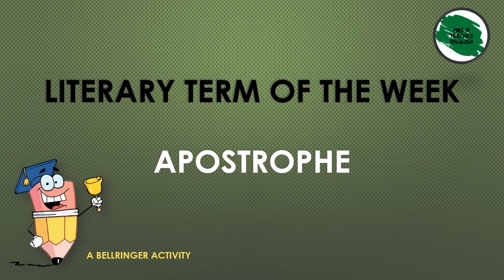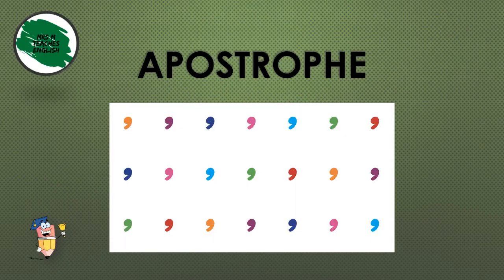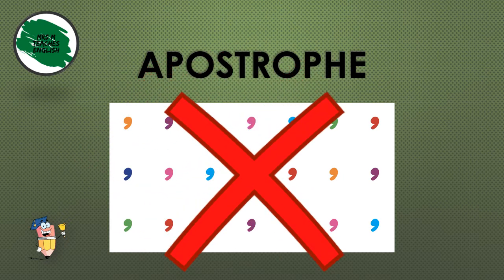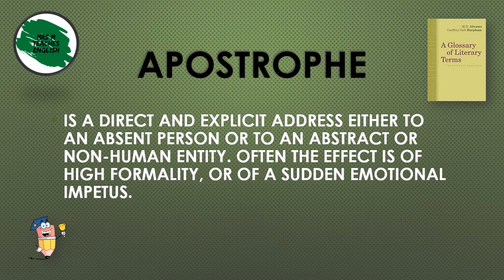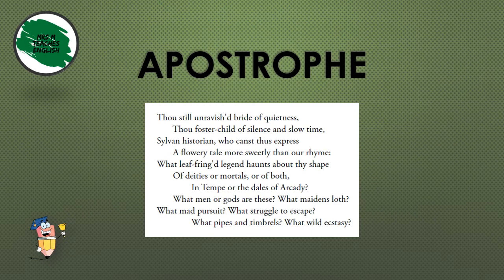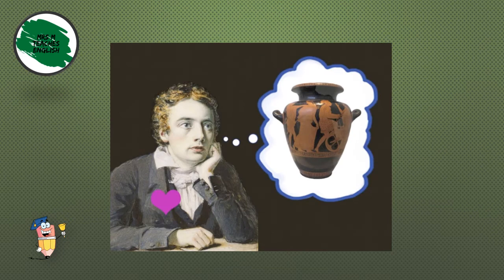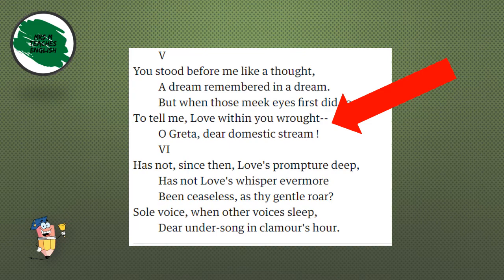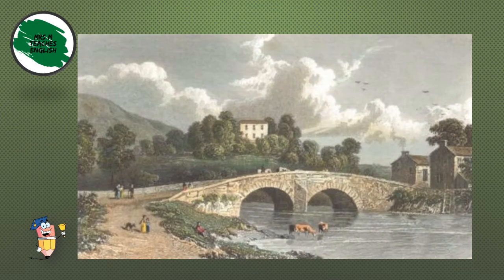BELLRINGER: LITERARY TERM OF THE WEEK - apostrophe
BELLRINGERS - LITERARY TERM OF THE WEEK
APOSTROPHE
A short video explaining a literary term. The video can be used at the beginning or end of a lesson as a consolidation / revision / settling activity.
Please note that the video is intended for HIGH SCHOOL STUDENTS.